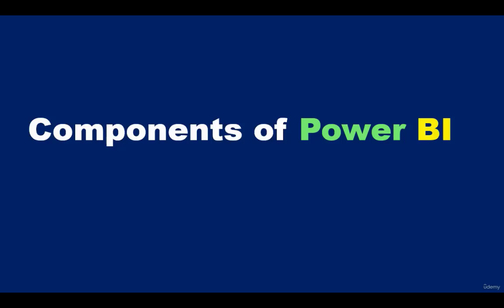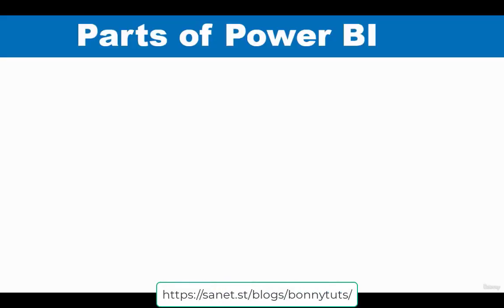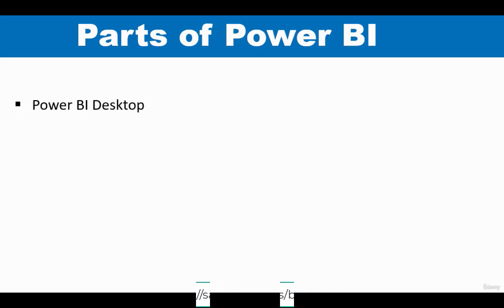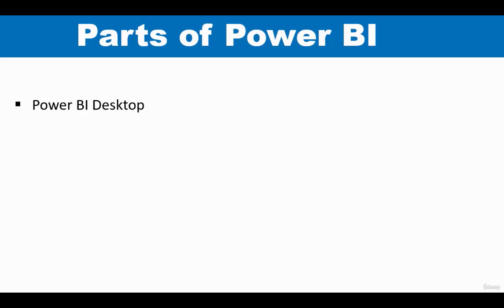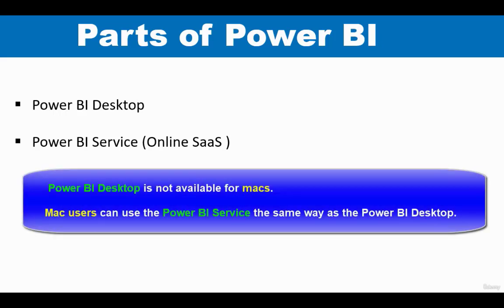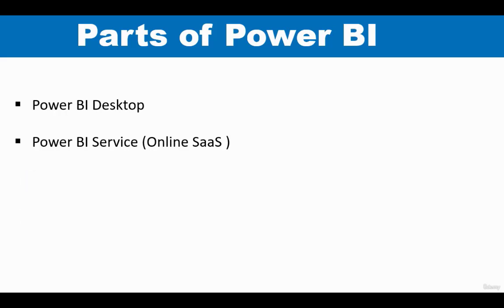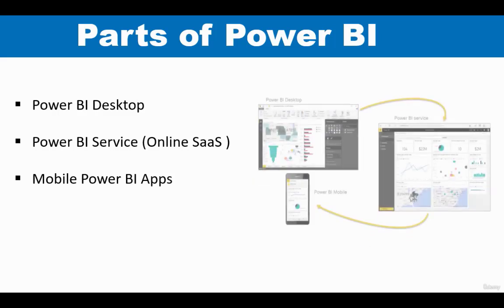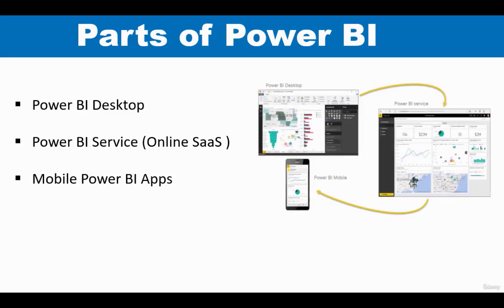𝑪𝒐𝒎𝒑𝒐𝒏𝒆𝒏𝒕𝒔 𝒐𝒇 𝑷𝒐𝒘𝒆𝒓 𝑩𝑰 | 𝑫𝒊𝒇𝒇𝒆𝒓𝒆𝒏𝒕 𝒄𝒐𝒎𝒑𝒐𝒏𝒆𝒏𝒕𝒔 𝒐𝒇 𝑷𝒐𝒘𝒆𝒓 𝑩𝑰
Data Sources and Connectors
Data Transformation and Modeling
Visualization and Reporting
Dashboards and Scorecards
Power Query
Power Pivot
Power View
Power Map
Power BI Security and Permissions
Power BI DAX (Data Analysis Expressions)
Power BI Custom Visuals
Power BI Integration with Azure and other services
Power BI Administration and Governance
Power BI Collaboration and Sharing
Power Query
Data Modeling
Power BI Dataflows
Power BI Q&A
Power BI DirectQuery
Power BI Live Connection
Power BI Security
Power BI Administration
Power BI Integration (with other tools and platforms)